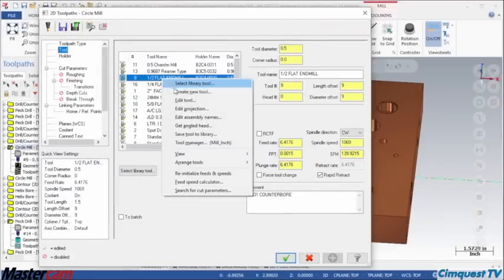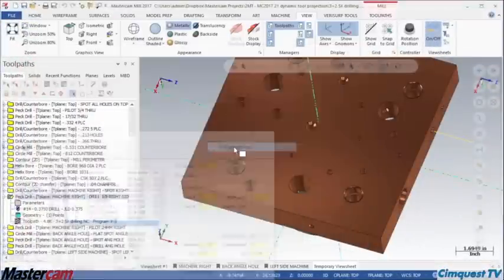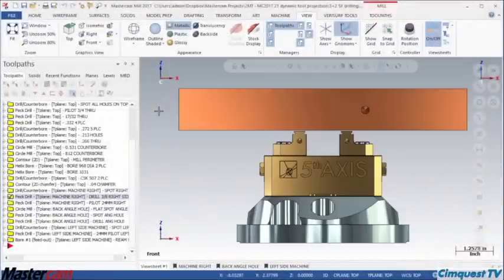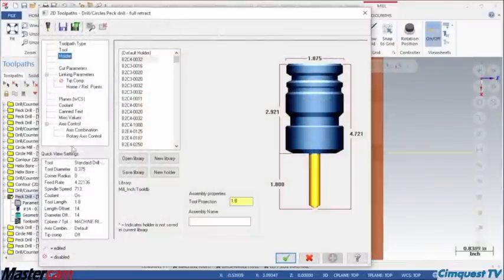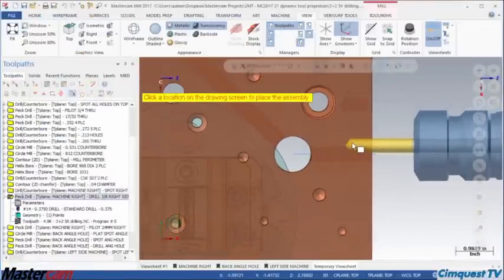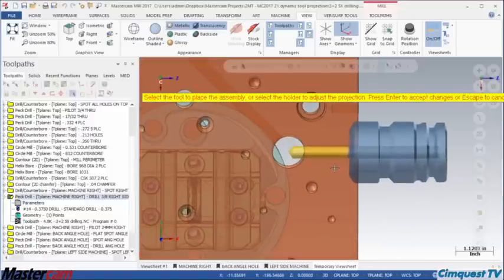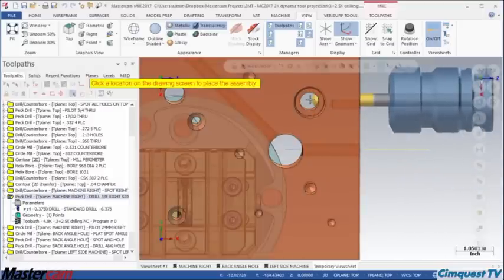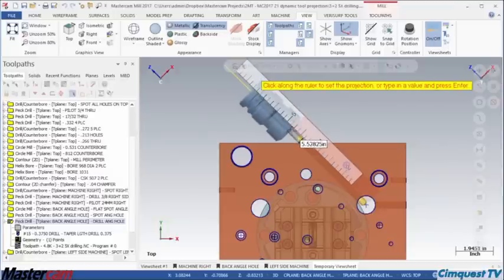Mastercam 2017 Dynamic Tool Projection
New option for adjusting Milling tools and holders. You can dynamically edit tool projection in the graphics window.